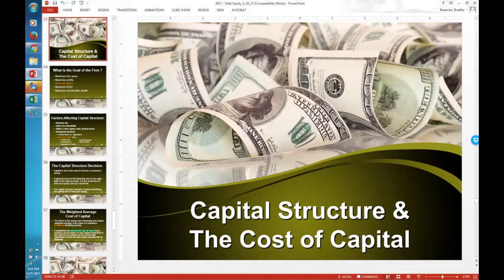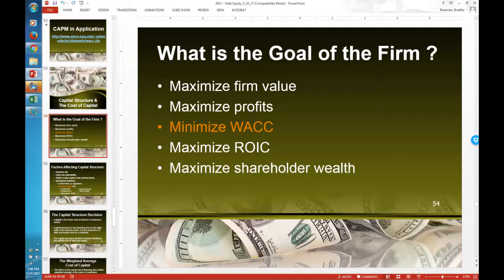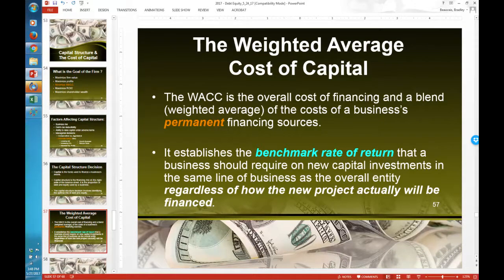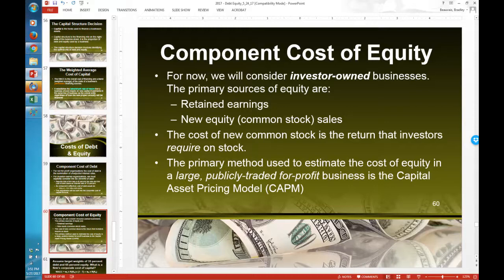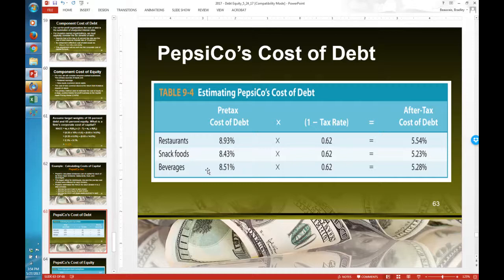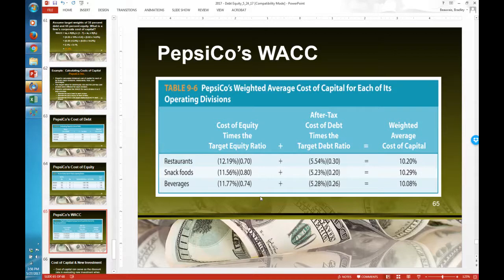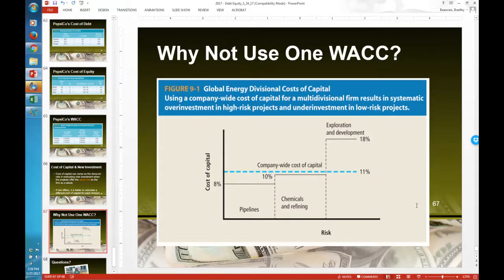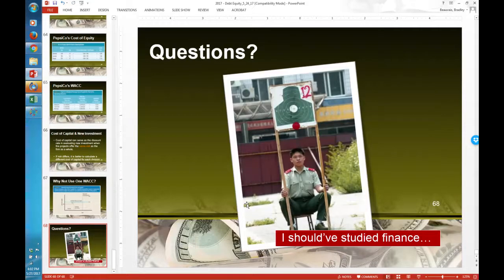Capital Structure & Cost of Capital